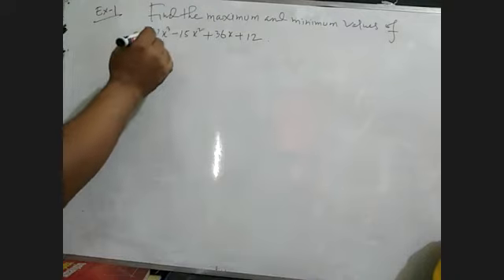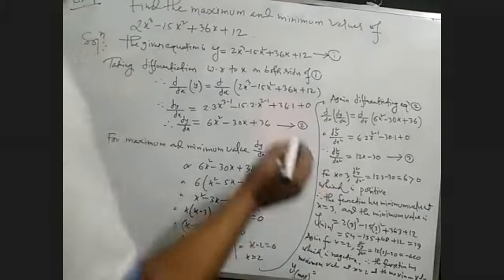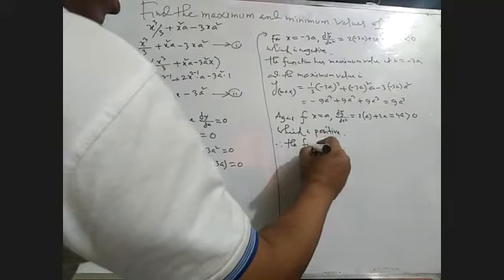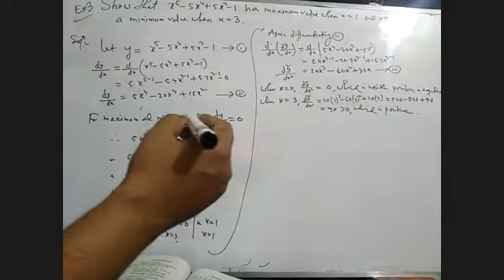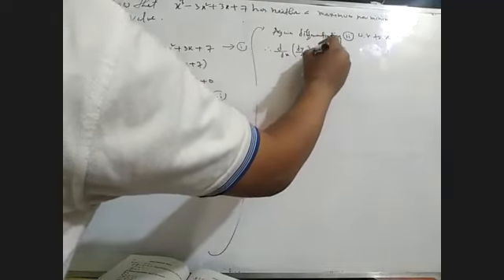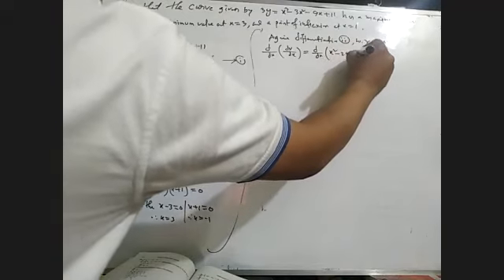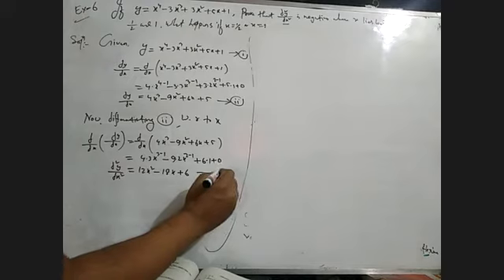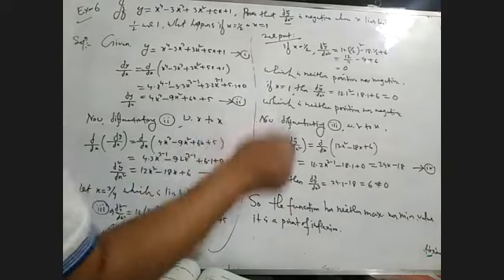Investigating Maximum and Minimum values of a function: Solving some exercise/practice problems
In this lecture, we solve some practice problems to Investigate Maximum and Minimum values of a function. We also solve for inflexion point of a function and test whether the function has max. or min. value
Other Previous lecture (Differential Calculus for beginners):